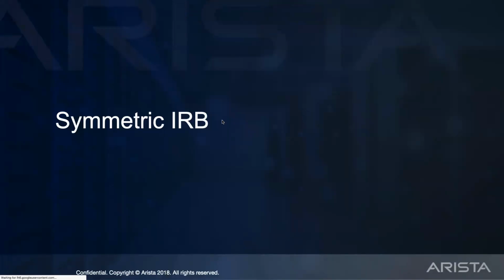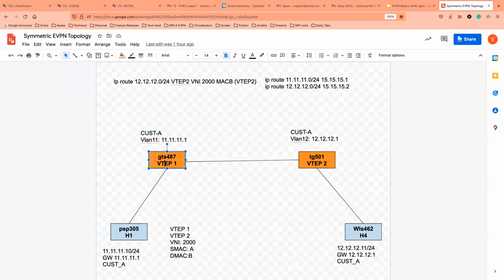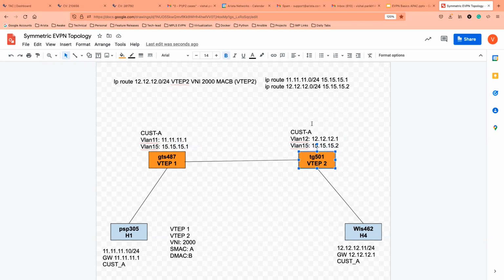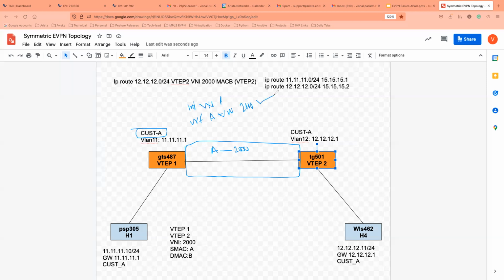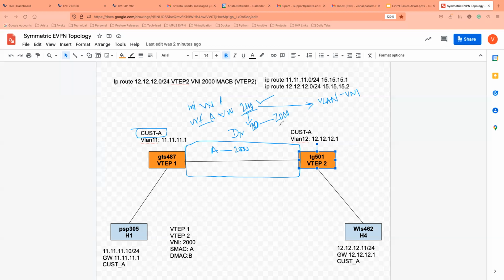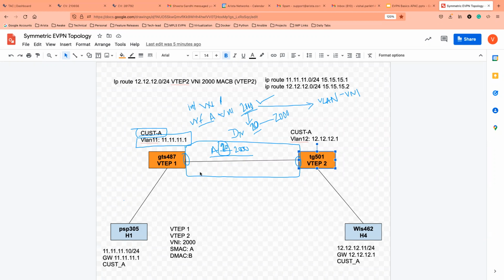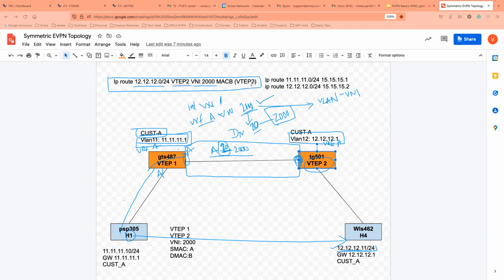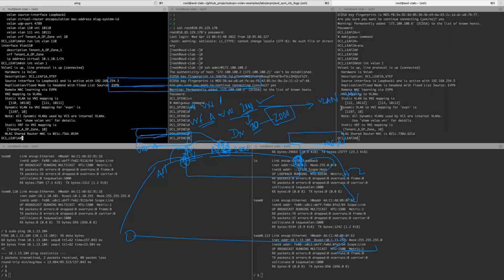EVPN Lecture 15